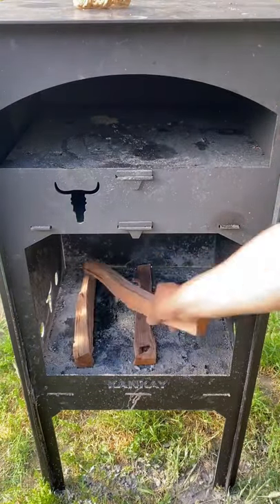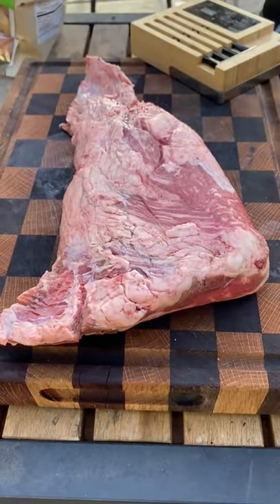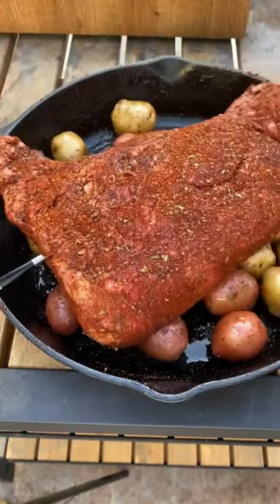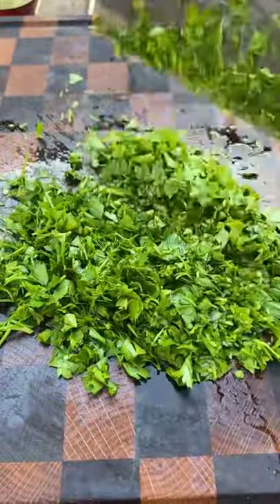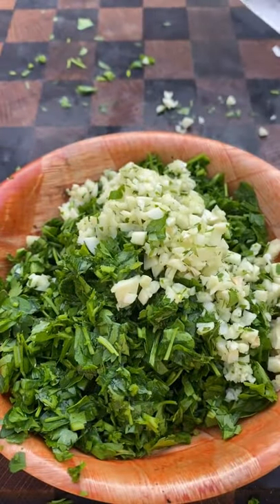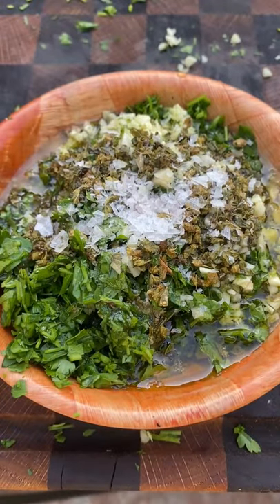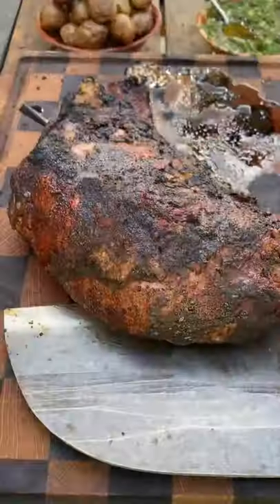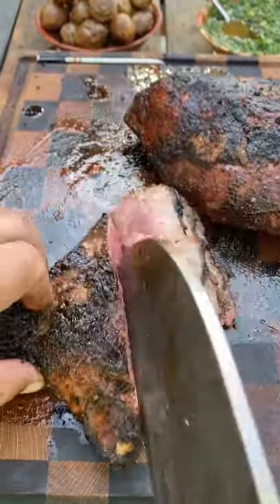Oven roasted tritip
I cooked the tritip to a internal temperature of 125, rested it for 15 min before slicing it. I seasoned it ancho Chile. I topped both the potatoes and tritip with my homemade chimmichurri sauce. Who’s in?

Chimmichurri sauce
1 bunch flat leaf parsley
4 garlic cloves
2 tbsp red wine vinegar
1/2 cup olive oil
1 tbsp oregano
1 tsp chili flakes
Salt to taste
Credit @cooking_with_fire___
Oven @kankay.tx
Knife @thenikosknife